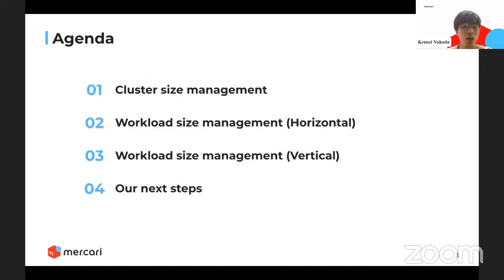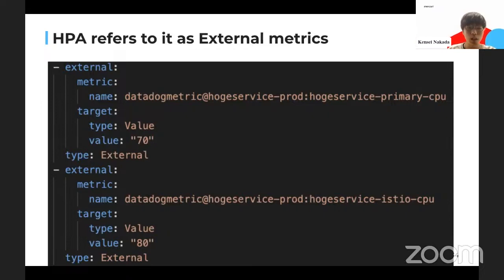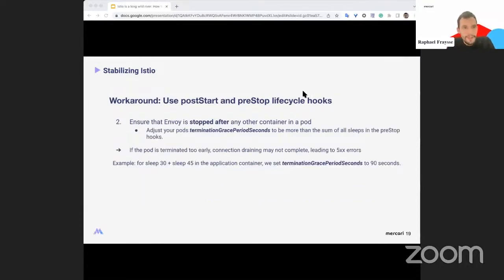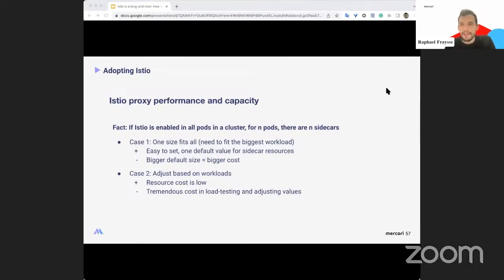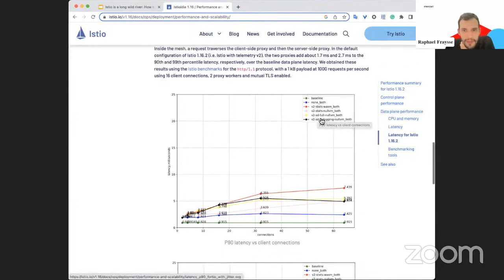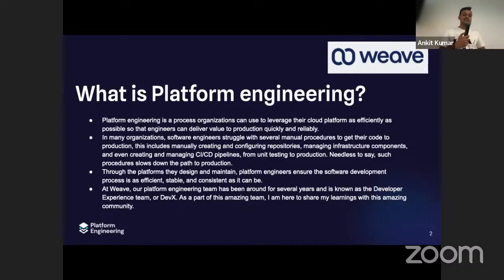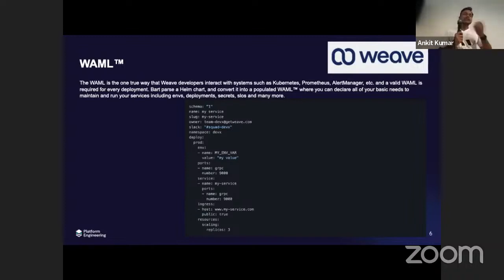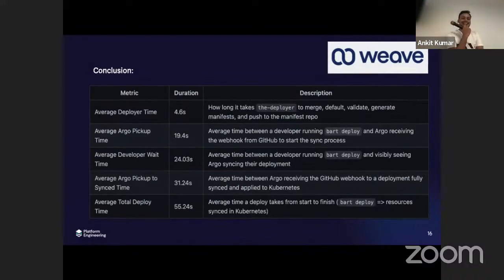Platform Engineering Meetup presented by Mercari India 2023.02.25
We are hiring Senior Software Engineer, Platform Engineering

Mercari is a continuously growing ecosystem that involves multiple services. It started with Japan’s largest C2C marketplace, which has since expanded into 100+ countries through cross-border sales from Japan. The fintech business forms the other half of the ecosystem, providing Mercari users multiple ways to use their earned balance to pay for things, even in cryptocurrencies starting in 2023.